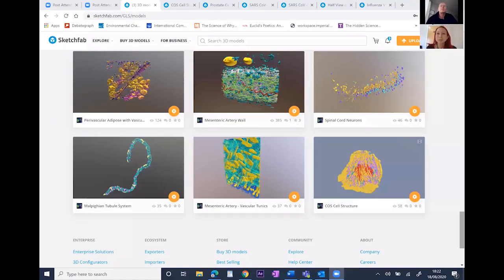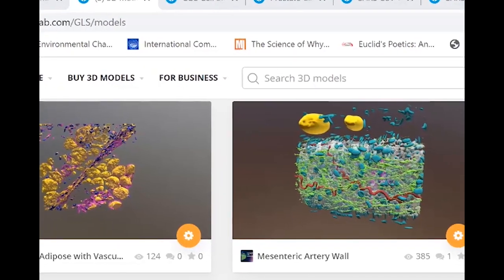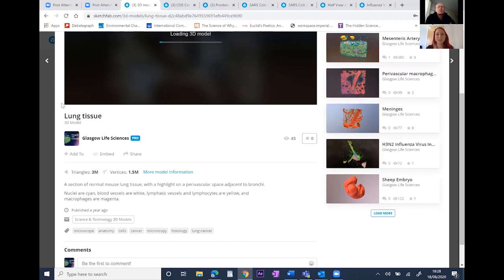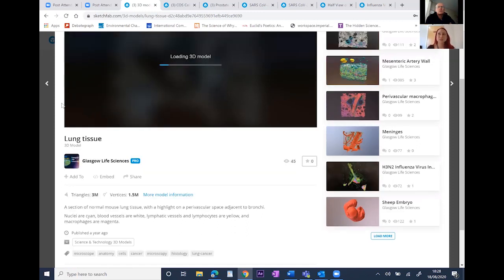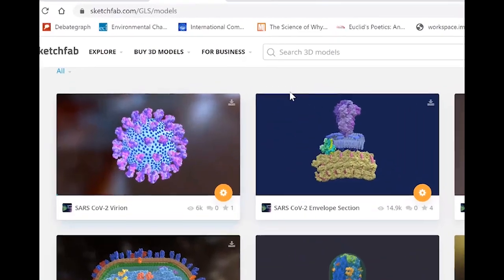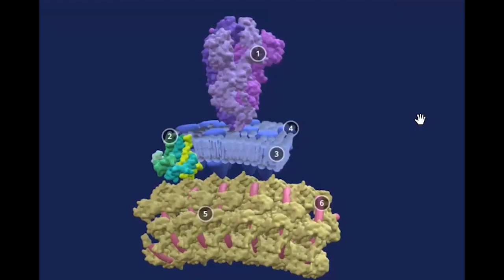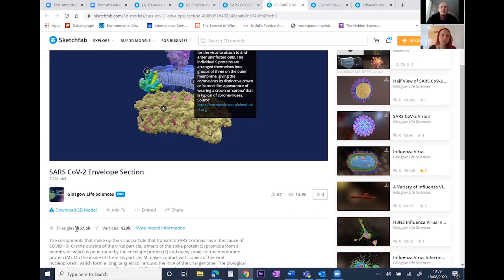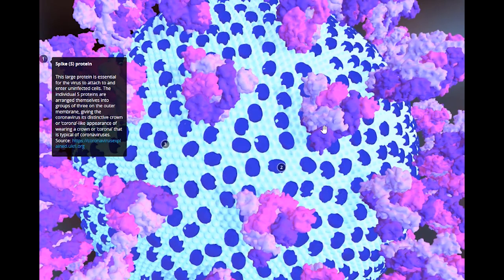The Scientist who built the Sars-Cov2 virus!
Ok, shameless click-bait title, but who doesn't, eh?  An interview with Annabel Slater a medical animator who has built one of the most detailed 3D models of the Sars_cov2 virus.  In the video we talk about our work on Sketchfab and then the Covid particle around the 9 minute mark.